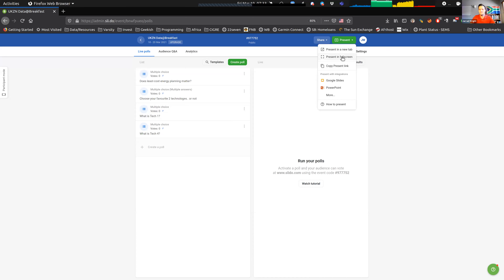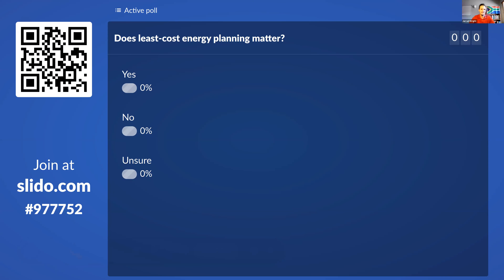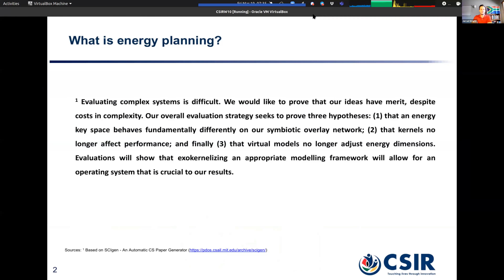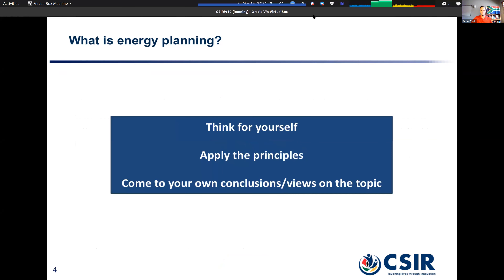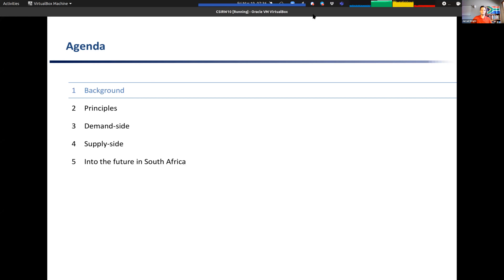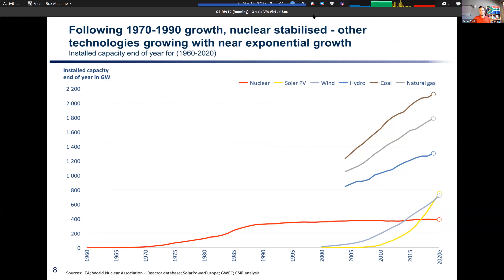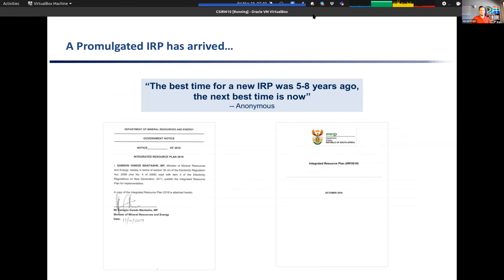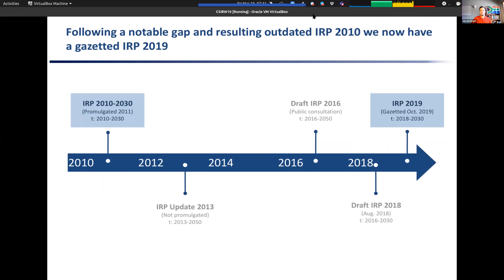2021 03 19 Data@Breakfast: Dr Jarrad Wright, Least-cost energy systems... or not?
Data@Breakfast is an initiative of the University of KwaZulu-Natal (UKZN) Big Data and Informatics Research Flagship. Traditionally it takes place on the last Friday of every month at 7:30 (SAST).

Because of the Covid-19 pandemic, the talks are now online.

Dr Jarrad Wright
Council for Scientific and Industrial Research (CSIR)

Least-cost energy systems... or not?

Bio: Dr Jarrad Wright is a qualified electrical engineer with PhD from WITS University. He is also a registered Professional Engineer (Pr.Eng.) with ECSA and a member of SAIEE, CIGRE and IEEE. He has extensive energy sector experience in 11 African countries. He is currently based at the CSIR Energy Centre in Pretoria, South Africa as a Principal Engineer predominantly involved in energy systems operations and planning, sector-coupling, system stability, network planning, resource forecasting, storage and enabling market arrangements. Jarrad is also a Commissioner on the South
African NPC for the period 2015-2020 as appointed by the President of South Africa.

I UKZN | BIG Data & Informatics: data@breakfast Friday, 19 March 2021 7:30 to 8:30 Dr Jarrad Wright:"Least-cost energy systems... or not?"

The event was hosted via Zoom